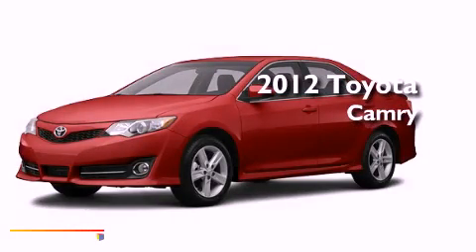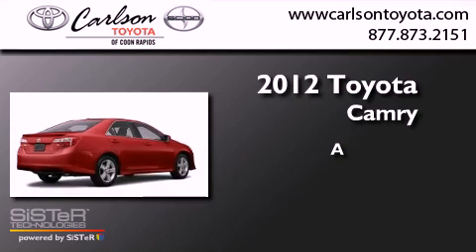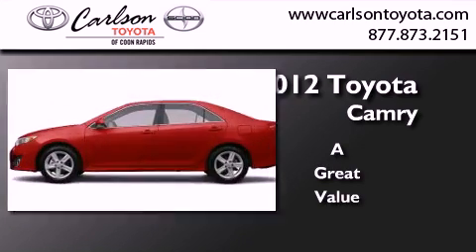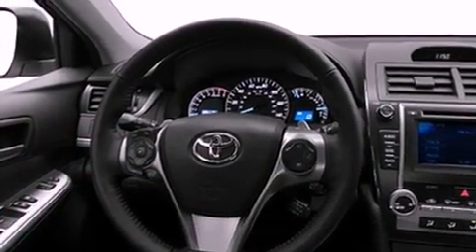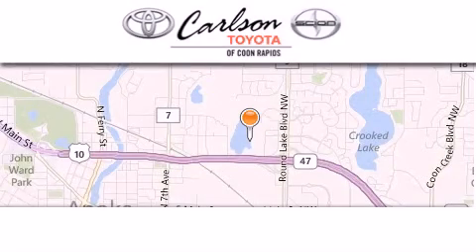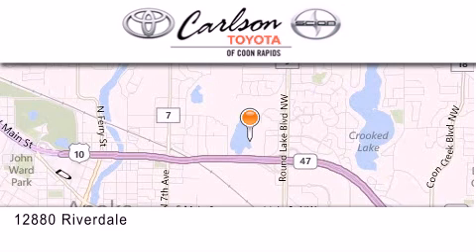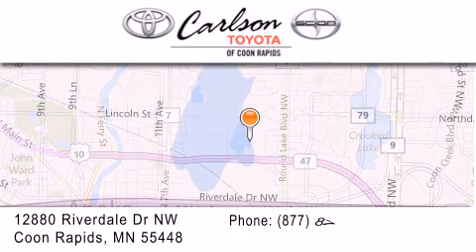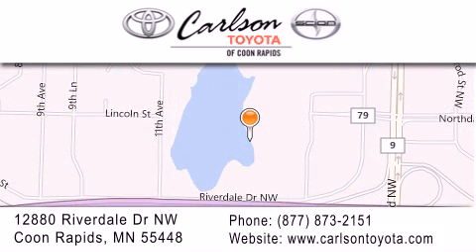2012 Toyota Camry Coon Rapids MN 55448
Year : 2012
 Make : Toyota
 Model : Camry
 Engine : 2.5L 4 Cyl. Sequential-Port F.I.
 Trans . : Not Specified
 Exterior : Barcelona Red Metallic

 Stock : 16023